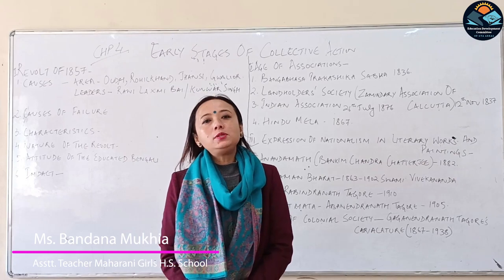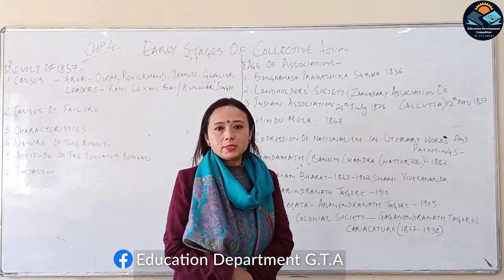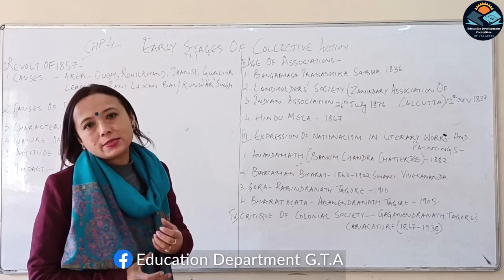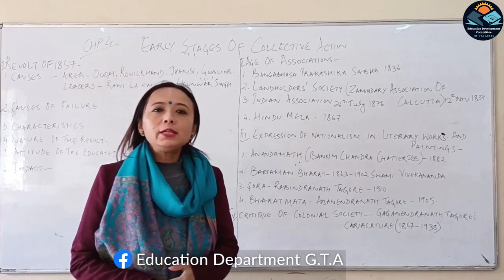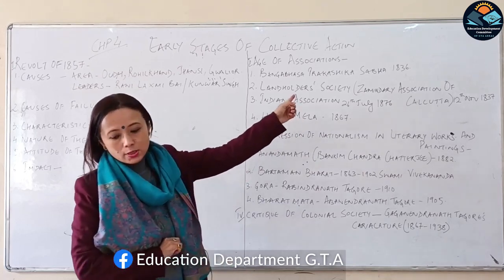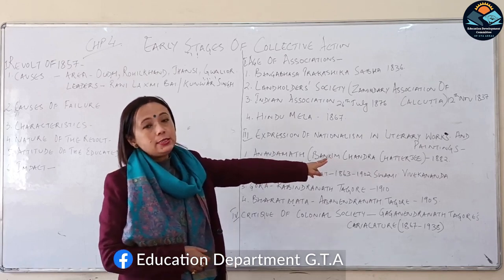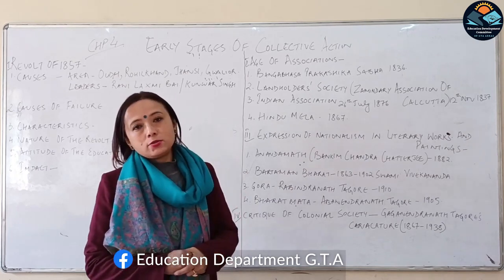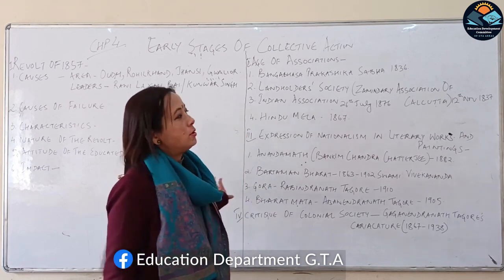Class–X# Online Class# 11-02-2022# History# Education Development Committee# GTA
Online Class - 2022# Education Development Committee# GTA

1. History - (Topic; Early Stage of Collective Action) :
Ms. Bandana Mukhia
Maharani Girls H.S. School

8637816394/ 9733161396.